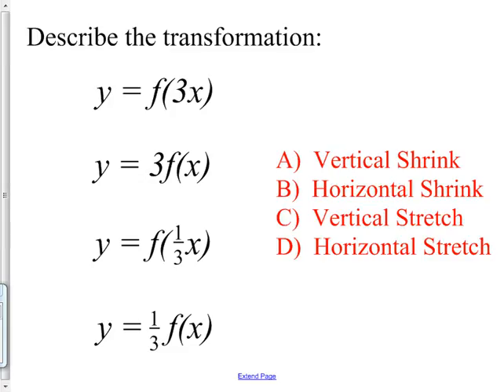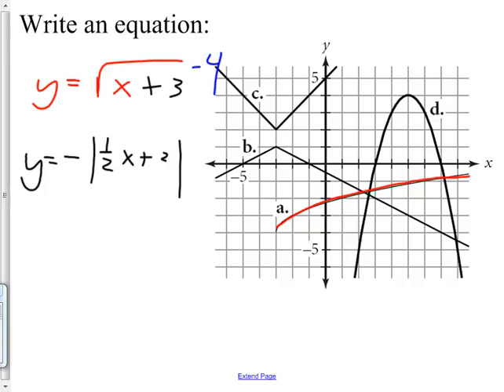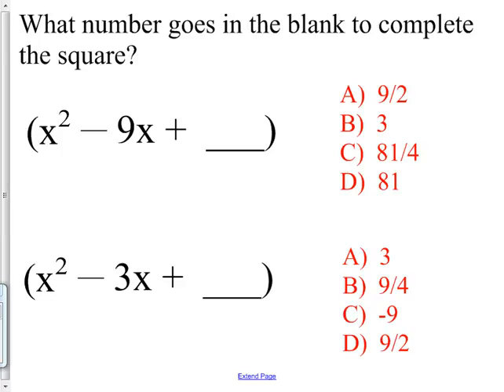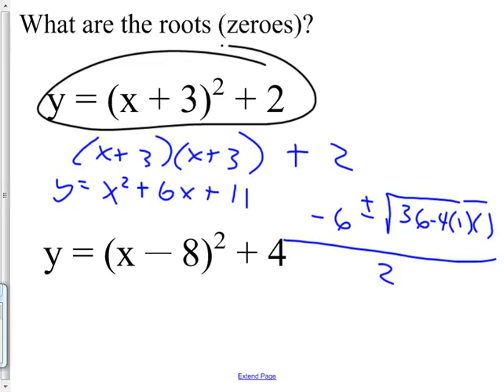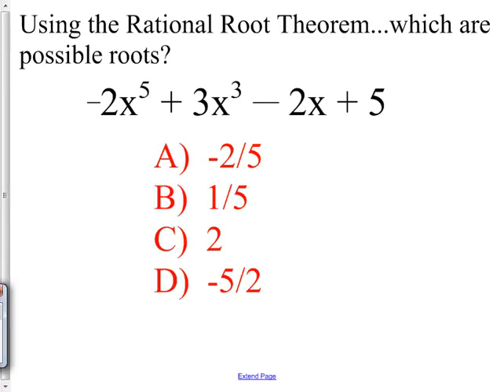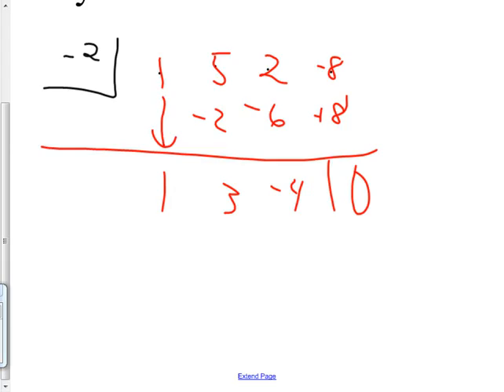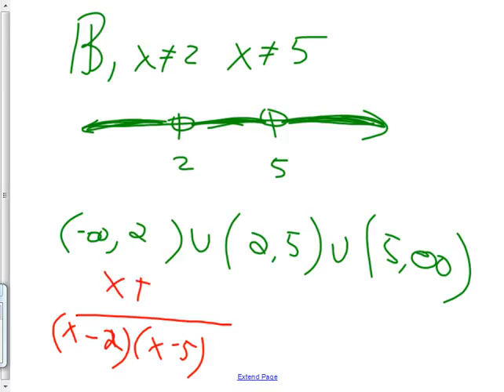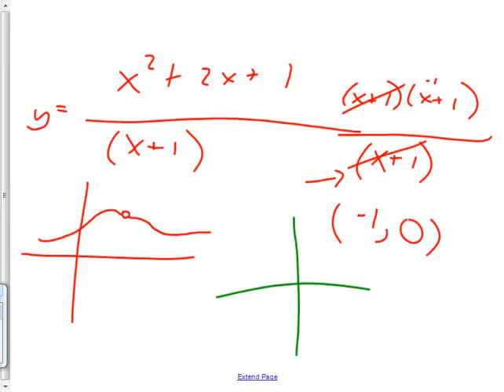1 17 2012 HA9 Review for semester 1 final day 6 rationals and most missed questions on last years test